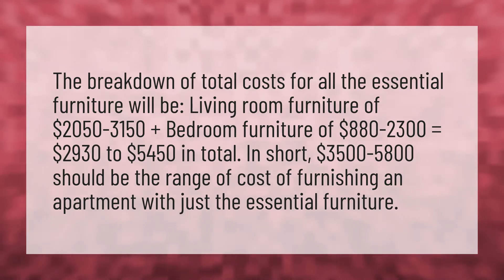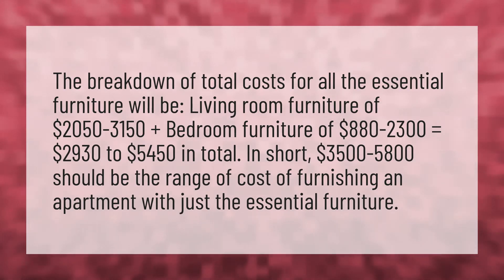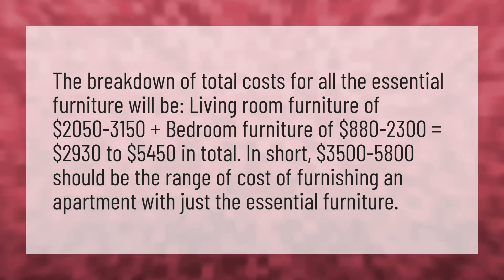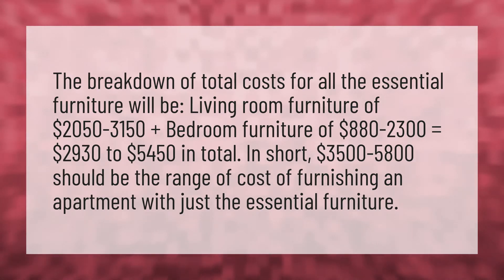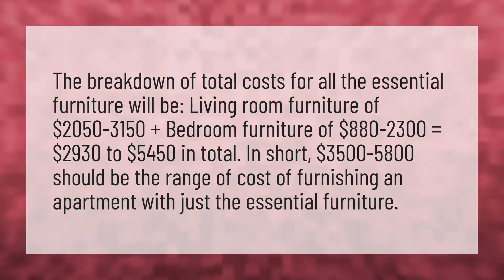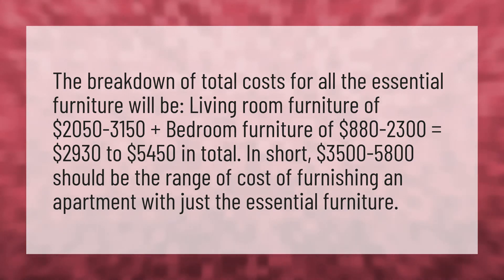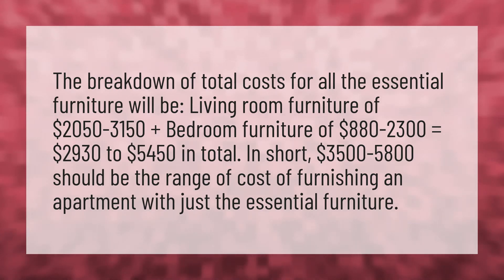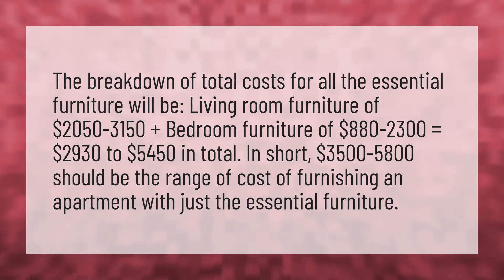How much does it cost to furnish a 2 bedroom house?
Room Makeover • How much does it cost to furnish a 2 bedroom house?